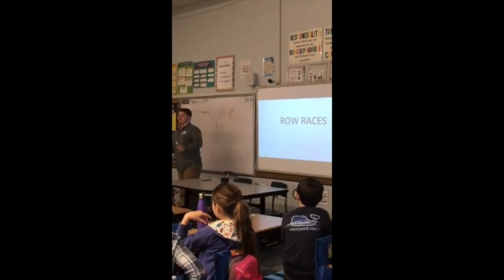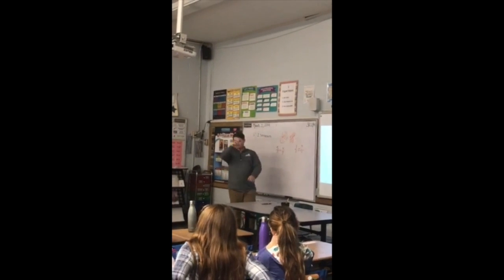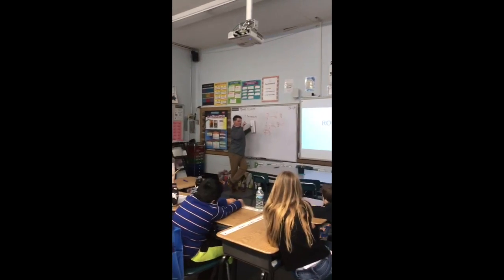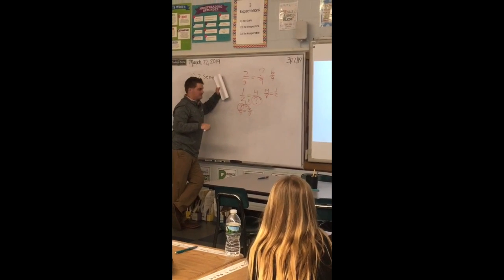Individual Video Lesson 1